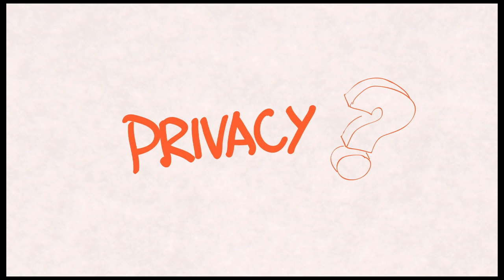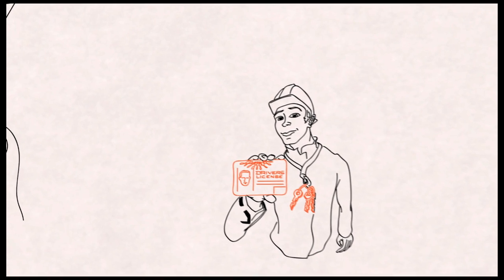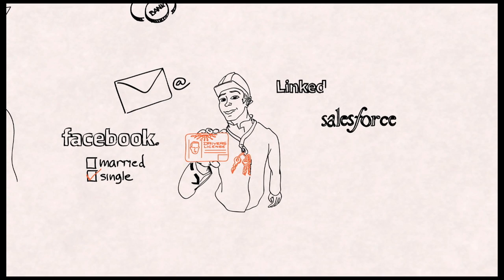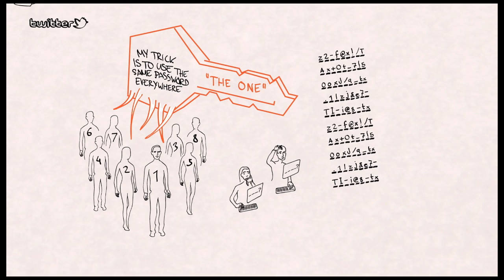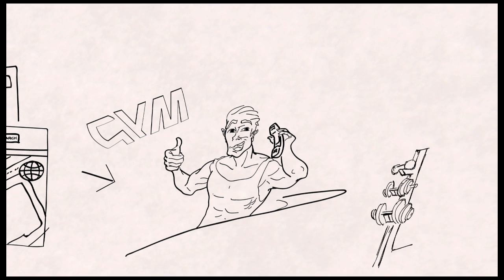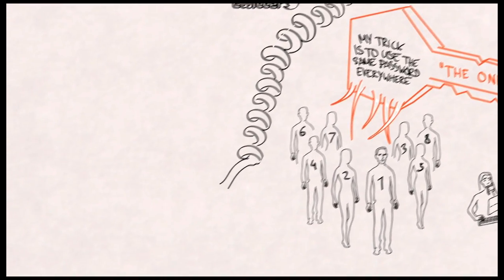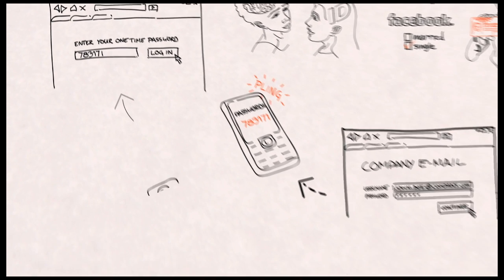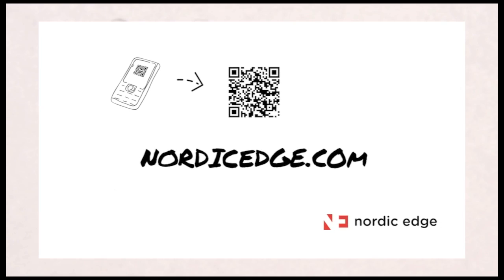Online Identity Theft - Stolen Password - Social Engineering‬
Your online identity is not safe! This is one example of how your passwords are revealed. Username and password is not enough to protect your company secrets and assets. To prevent this from happening you need strong authentication (also called Two factor authentication or 2FA). Nordic Edge, acquired by Intel in 2011 is a part of Intel ongoing security strategy. Nordic Edge's portfolio of identity management, authentication, federation, and provisioning products complement Intel's existing security products and technologies. Find out more about Nordic Edge and secure login and demo.nordicedge.com